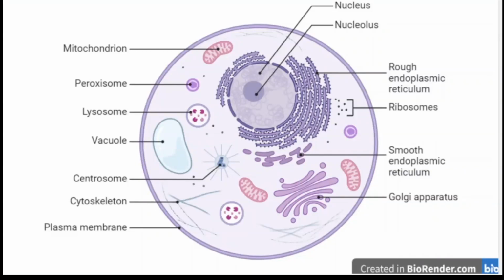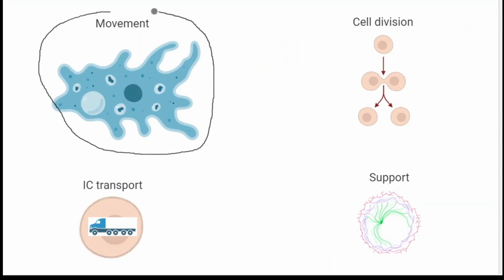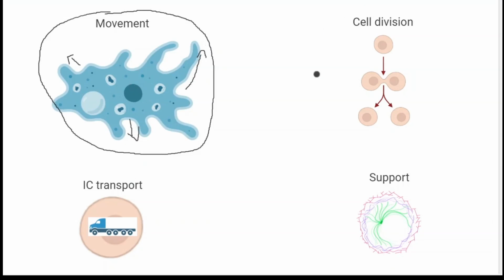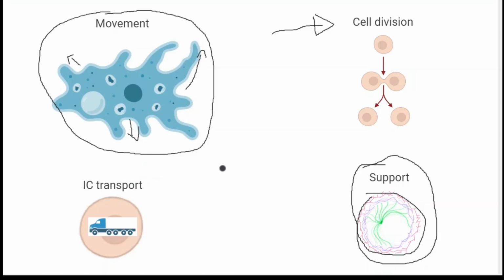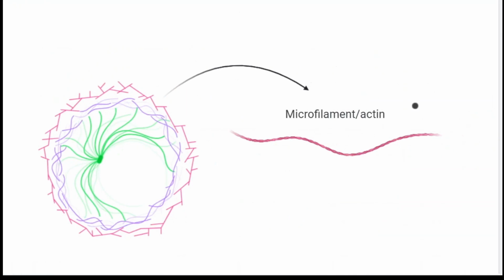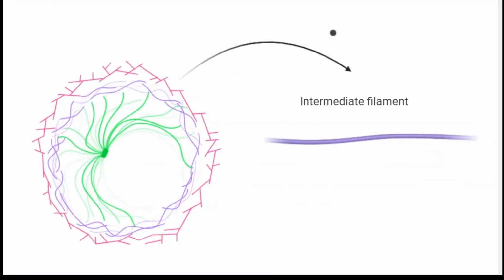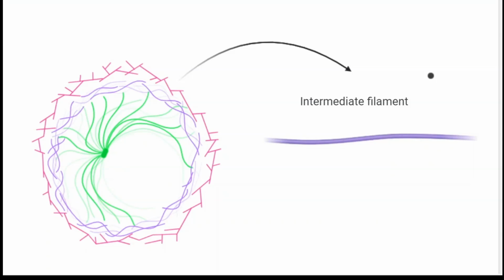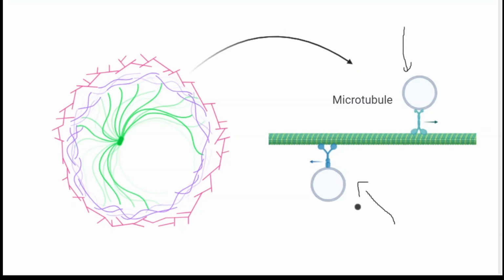Cytoskeleton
Hope you enjoyed this video and that it cleared things up!
If you want an explanation of something you don't understand, in all categories of biology (neurology, immunity, anatomy, etc.), feel free to visit my Fiverr profile for a private tutoring session!